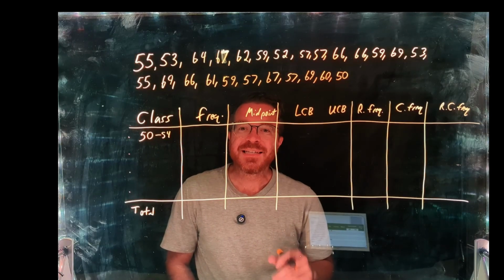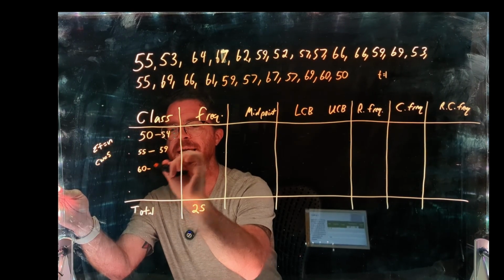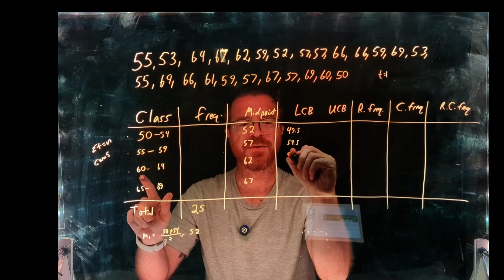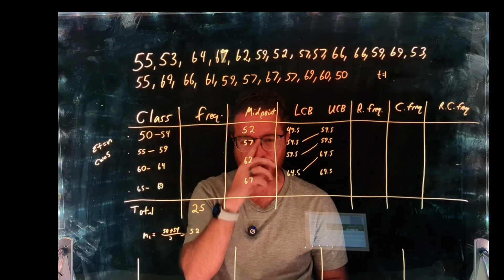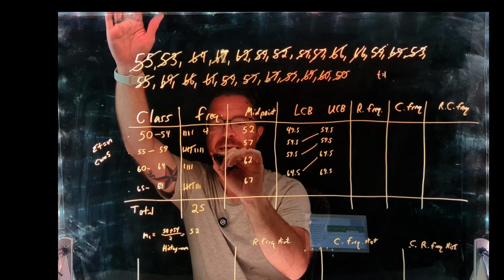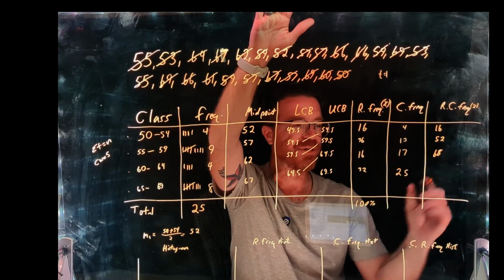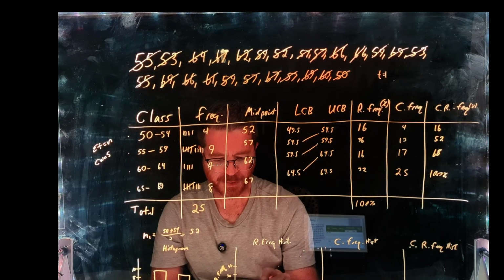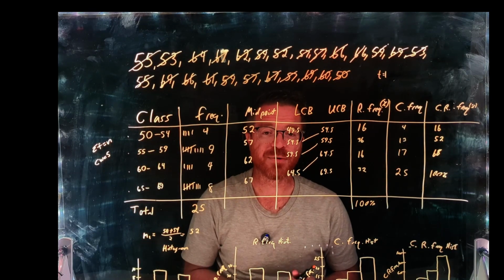Creating a Histogram from Raw Data (Worked Example) | Intro to Statistics (9)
Welcome to the ninth lecture in our "Introduction to Statistics" series!

In this video, we put theory into practice with a complete, worked example of how to create a histogram from a raw data set. Using a sample of weights from 25 children, we will walk through every step of the process. You'll learn how to calculate the class width, create class intervals, find midpoints and boundaries, and tally the data to build a full frequency distribution table. We will then use this table to construct four different types of histograms: a standard frequency histogram, a relative frequency histogram, a cumulative frequency histogram (ogive), and a cumulative relative frequency histogram.

TIMESTAMPS:
00:56 - Step 1: Determine the Class Width
01:53 - Step 2: Create Class Intervals
03:46 - Step 3: Calculate Midpoints
04:25 - Step 4: Calculate Class Boundaries
05:56 - Step 5: Tally Frequencies from Raw Data
09:45 - Step 6: Calculate Relative & Cumulative Frequencies
12:33 - Step 7: Drawing the Histograms